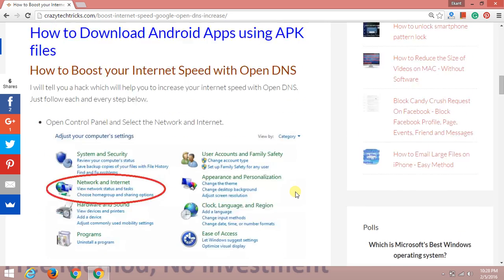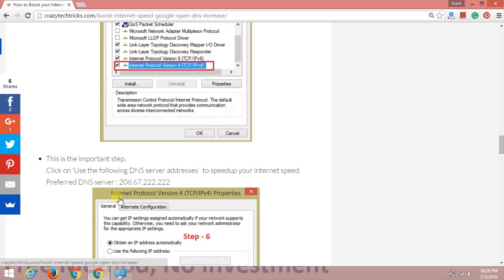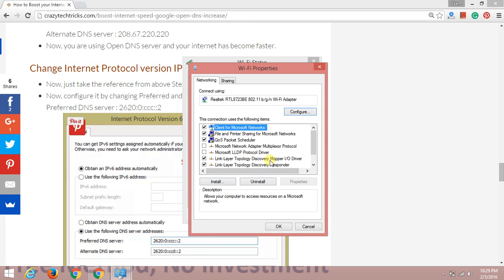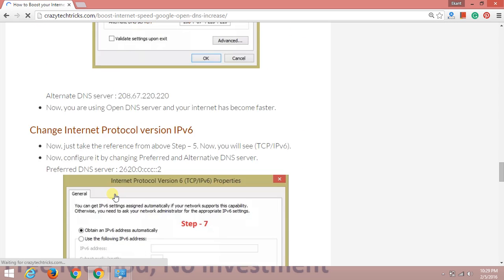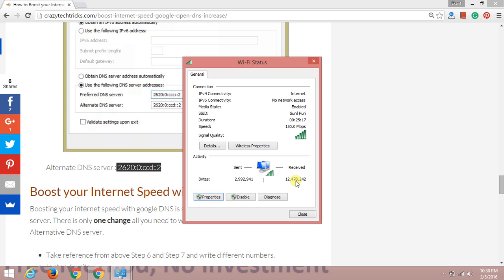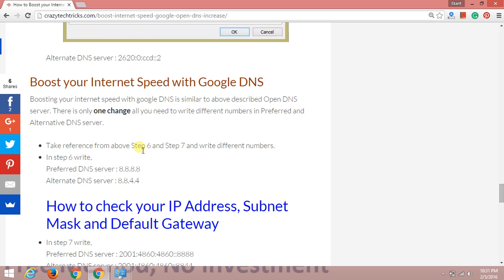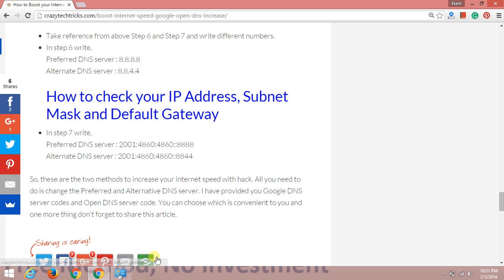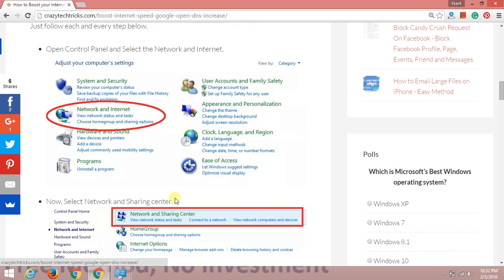How to increase the internet speed with DNS server - 150Mbps to 1000Mbps [Internet Booster]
Best trick to increase your internet with DNS hack. Increase internet speed from 150 Mbps to 1000 Mbps. Use your internet even when internet in not coming. Change your Alternate and Preferred DNS server. No software required. Just simple coding and your internet speed will increase more than 10 times.

FOLLOW ME